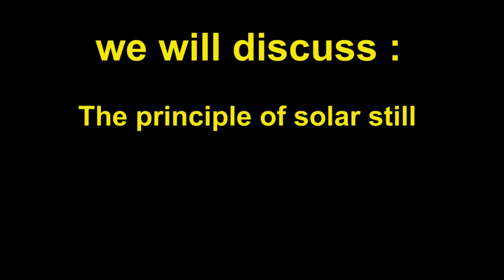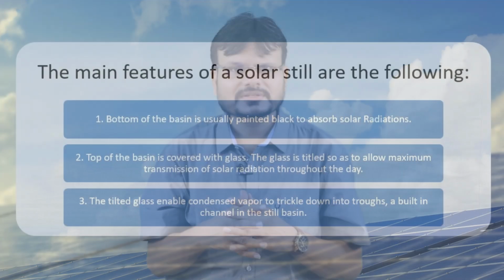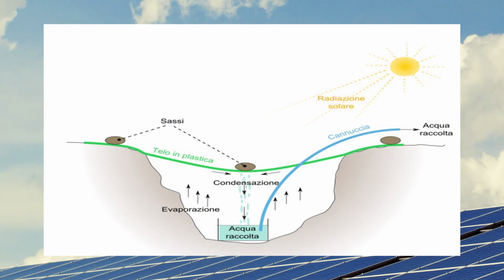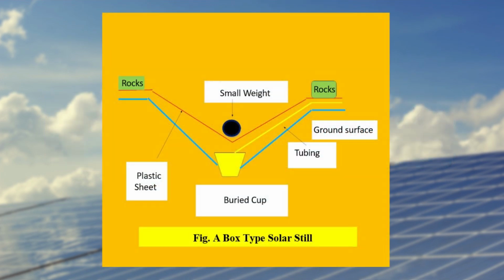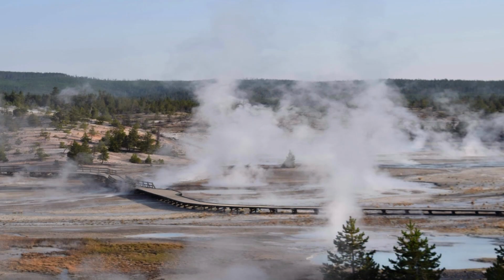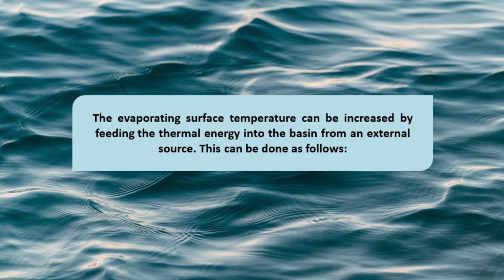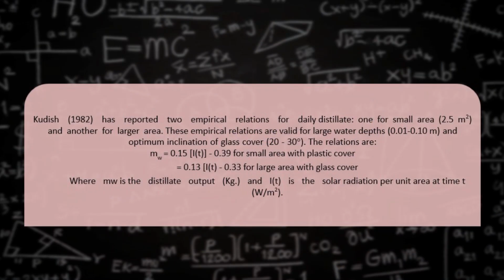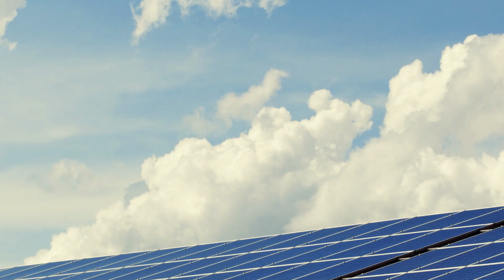Solar Stills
Subject: OEY-002
Course Name: OEY-002
Name of Presenter: Dr. Sanjay Agrawal